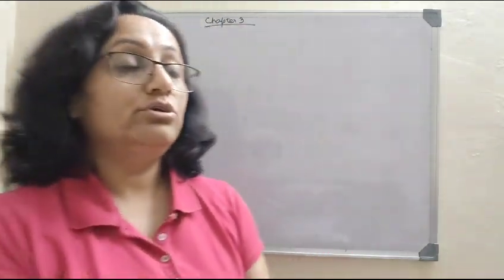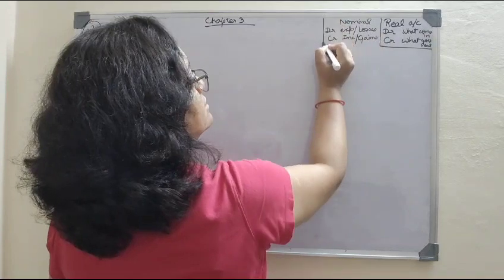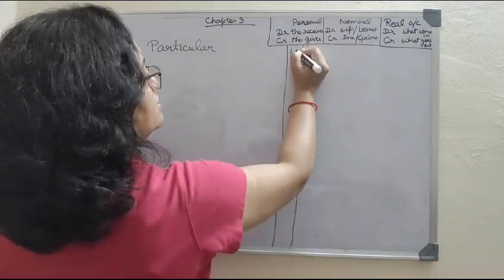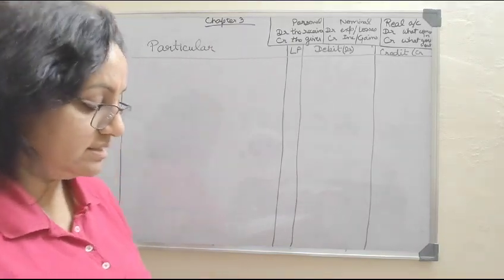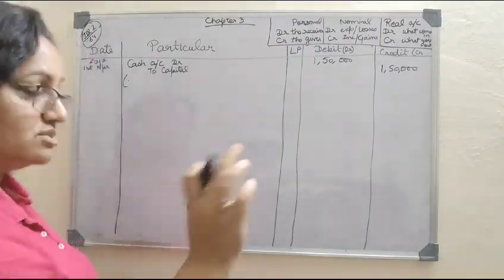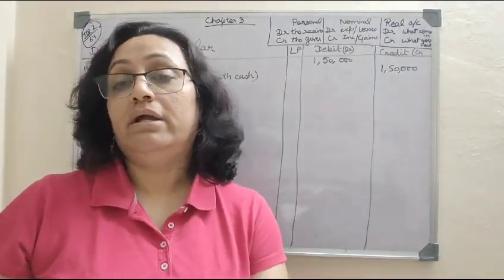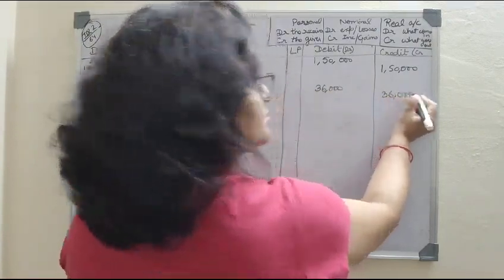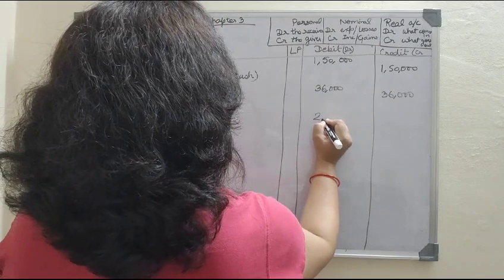Incomplete-Chapter 3, Recording of Transactions, Grade 11, Illustration 2, pg 64, Accountancy